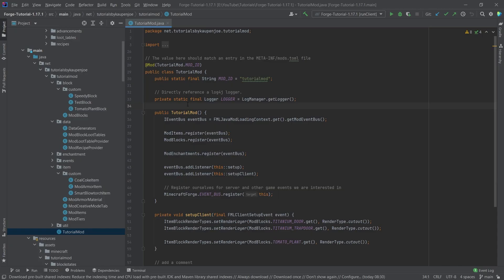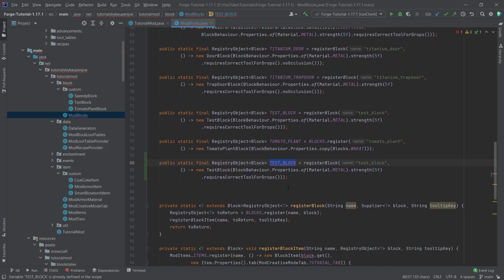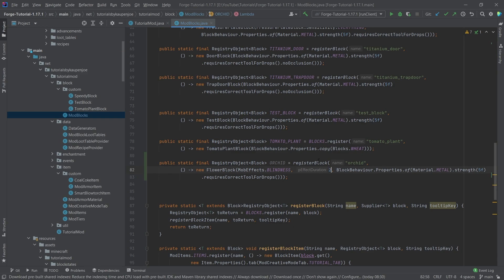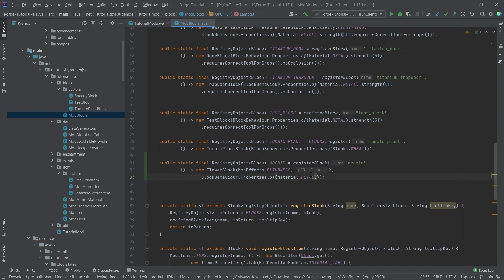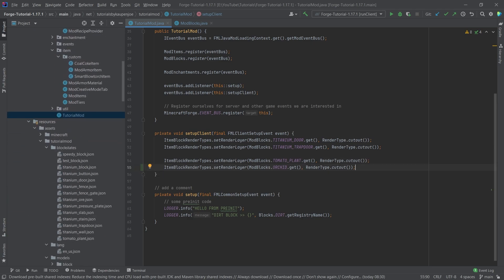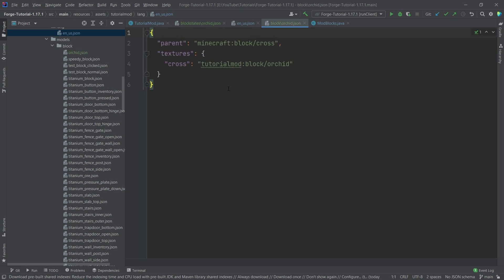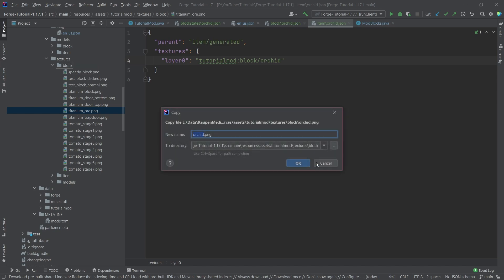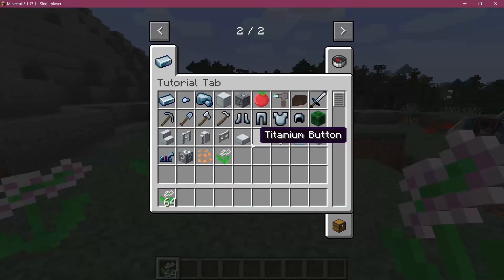Forge 1.17.1 Modding Tutorial | CUSTOM FLOWERS | Forge Modding 1.17.1 #26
In this Minecraft Modding Tutorial, I add a CUSTOM FLOWER to Minecraft 1.17.1 using Forge!

== TIMESTAMPS ==
0:00 Intro
0:22 Registering the Flower
1:34 Set the RenderLayer
1:44 JSON Files
2:51 Demonstration
3:03 Outro